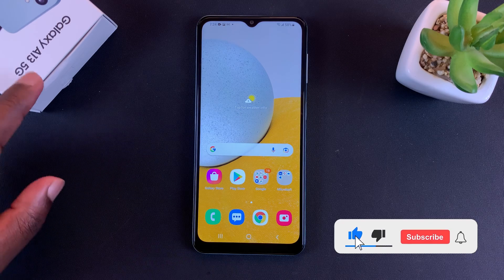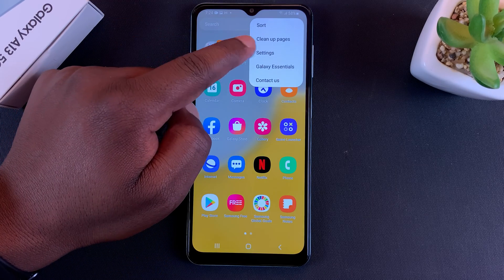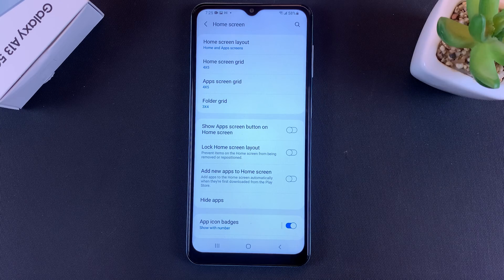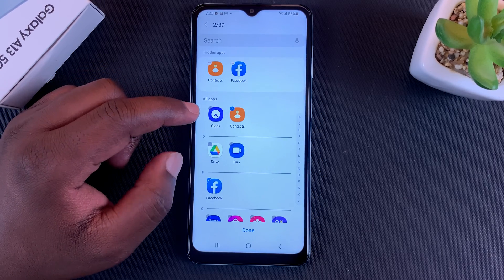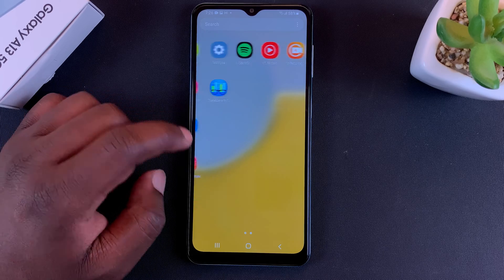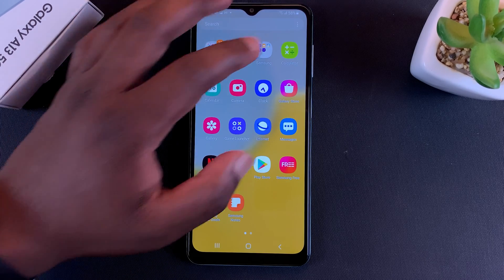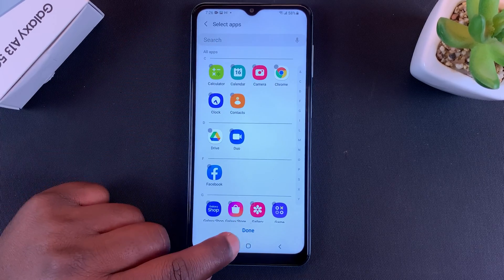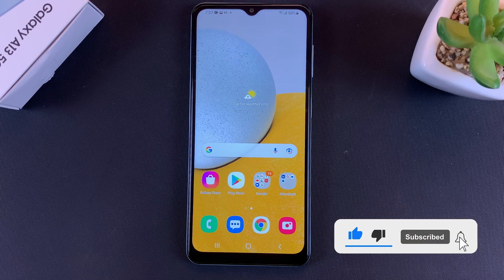How To Hide Apps On Samsung Galaxy A13 5G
Here's how to hide apps on Samsung Galaxy A13 5G. This is basically the way to hide apps on all Samsung phones.
In the course of the video,  you'll also learn how to unhide the apps when you no longer want the hidden.

Cell Phone Tripod Adapter